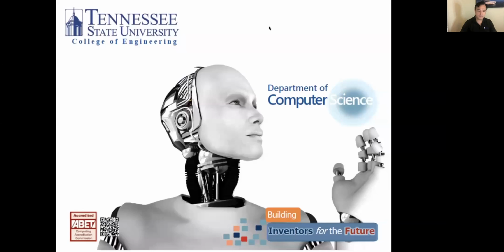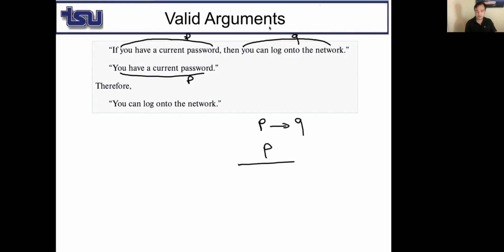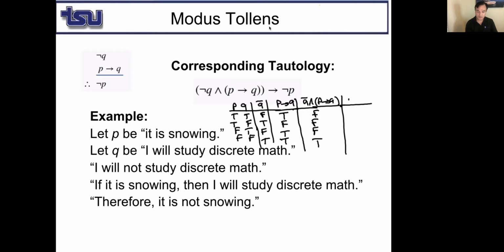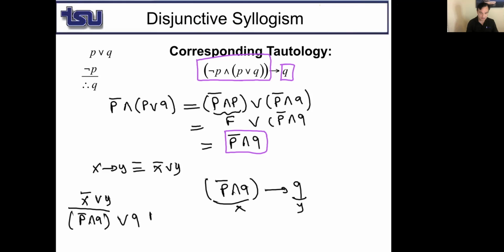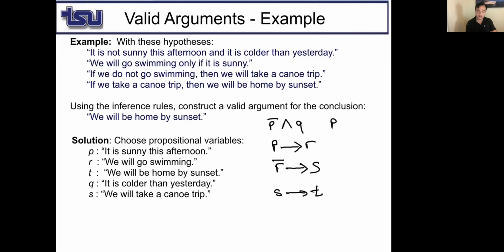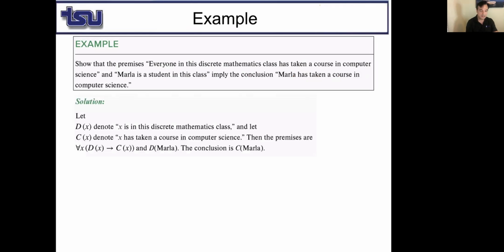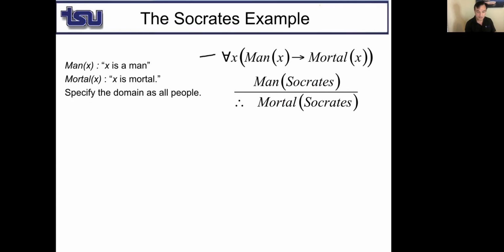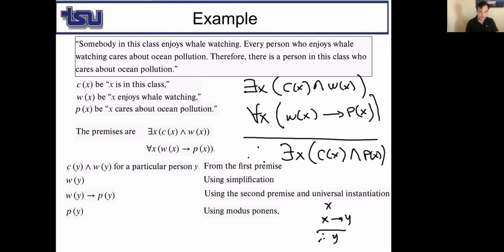Lecture-4: Rules of Inference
This video discusses the rules of inference for propositional logic and predicate logic.